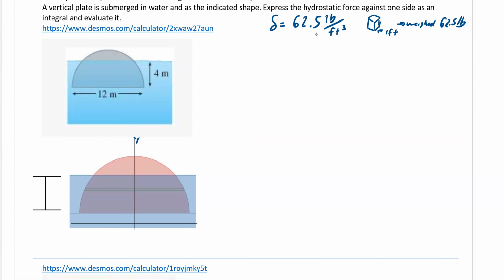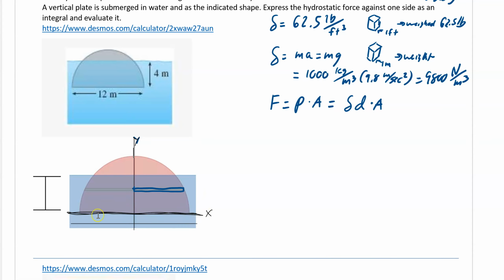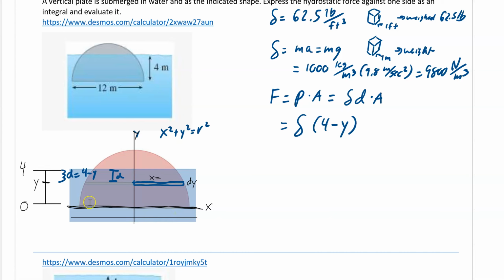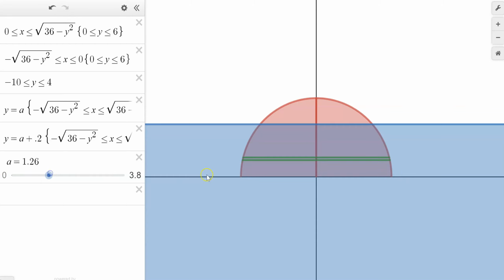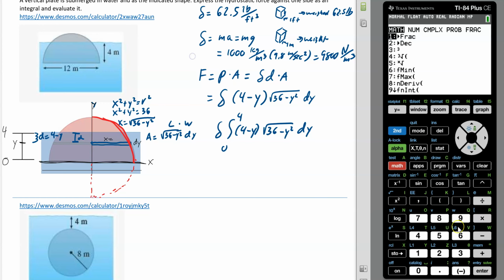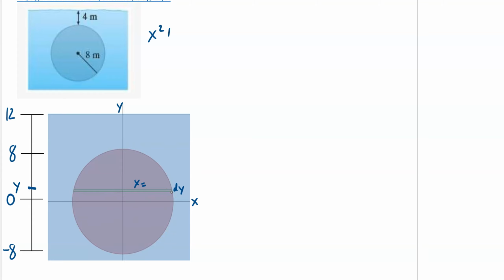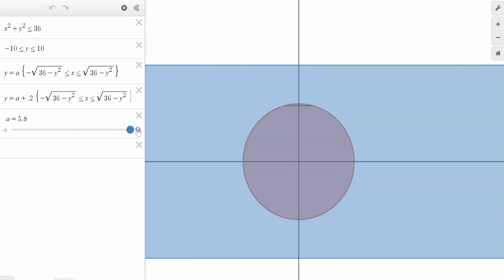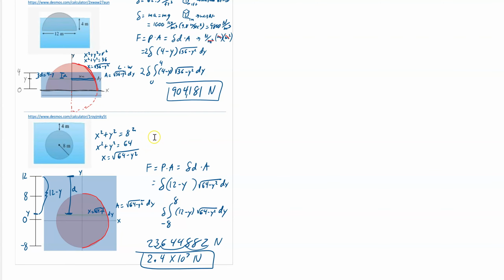8 3 c Hydrostatic pressure and force with using coordinate axis dy